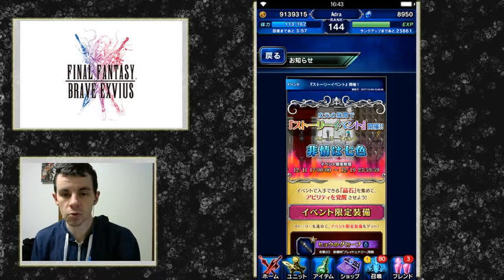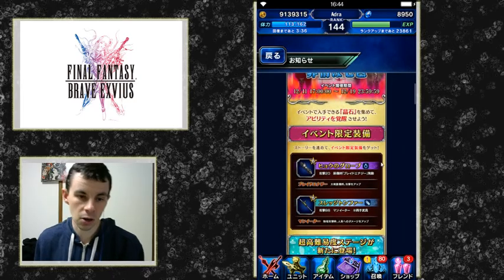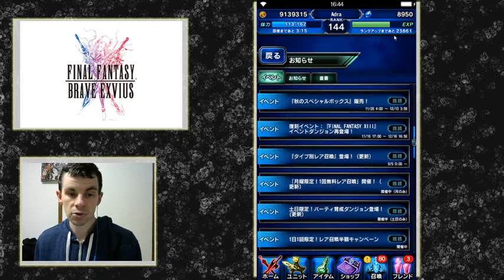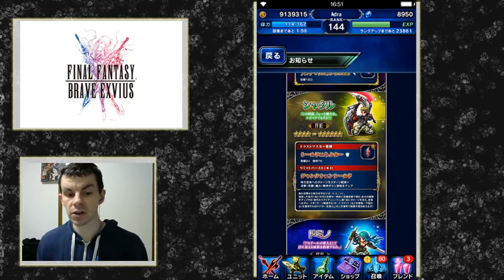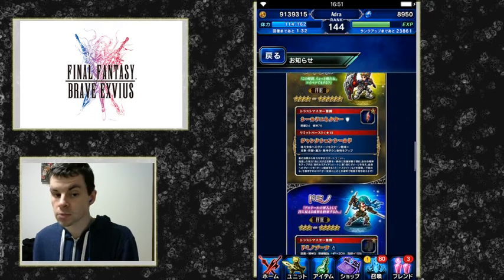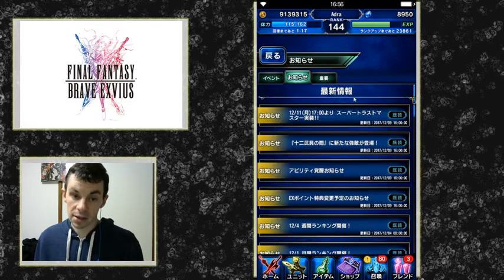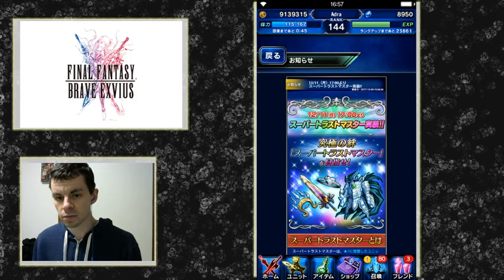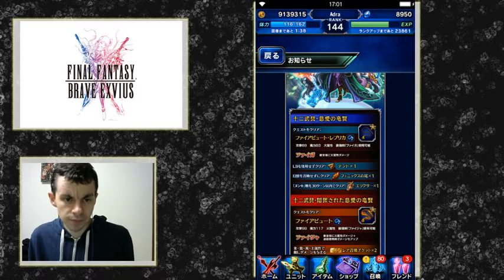News Update December 9th STMR, Enhancements, New Banners, AND MORE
SO. MUCH. NEWS. and all in one place.